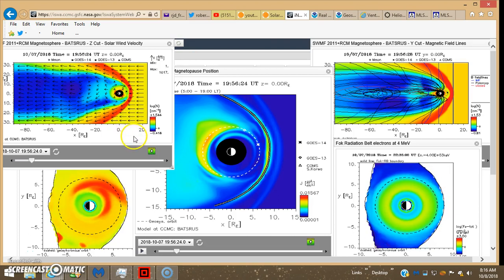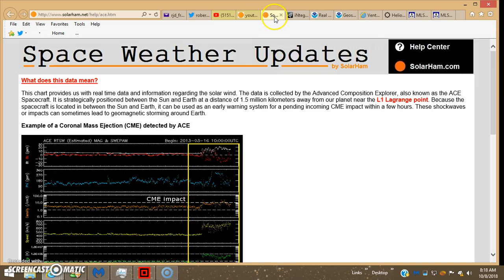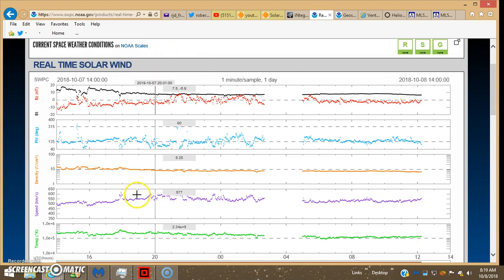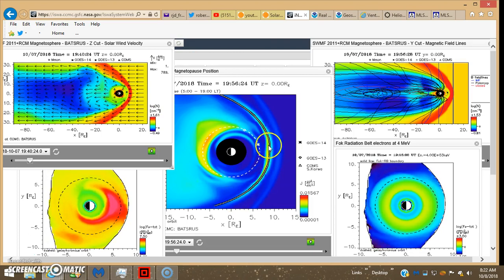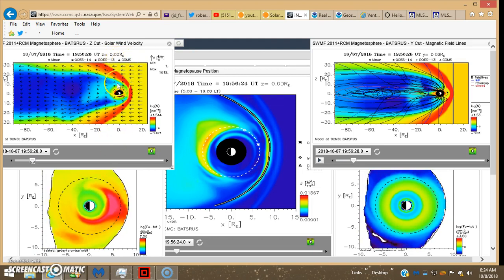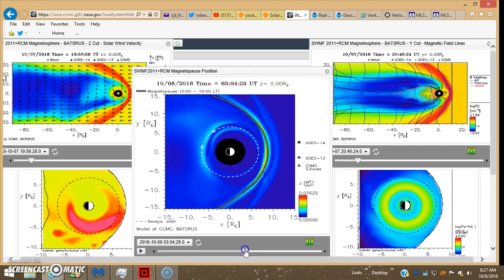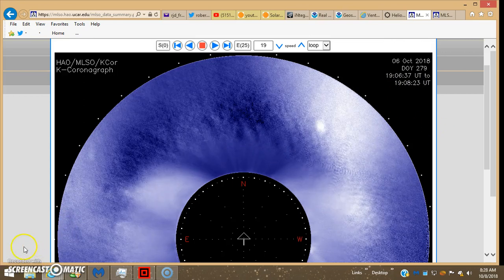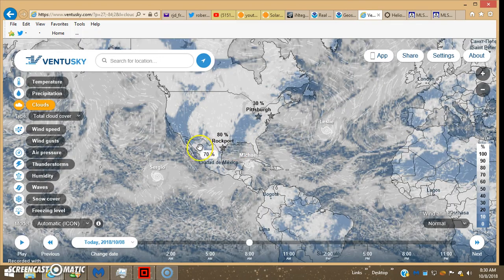10/08/18 - Space Weather DOOM Monitors & TS